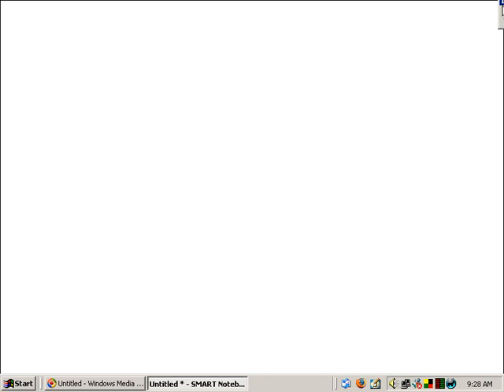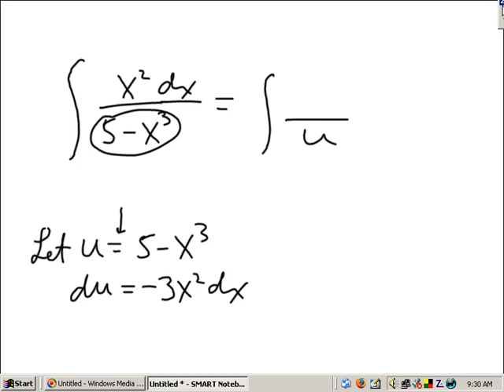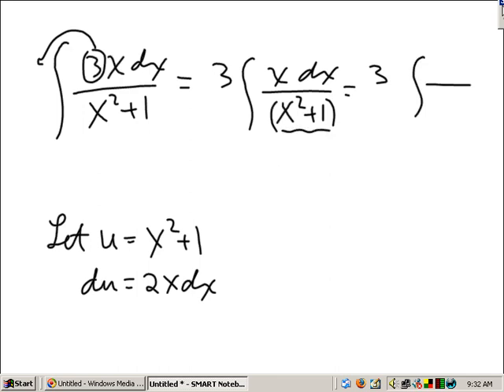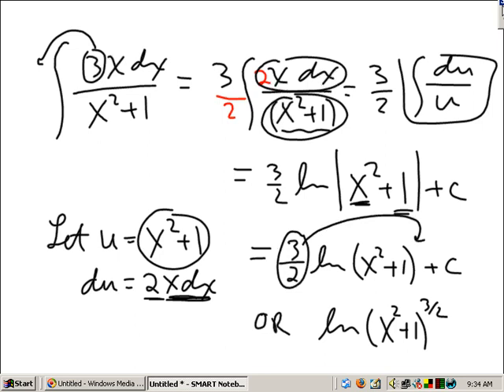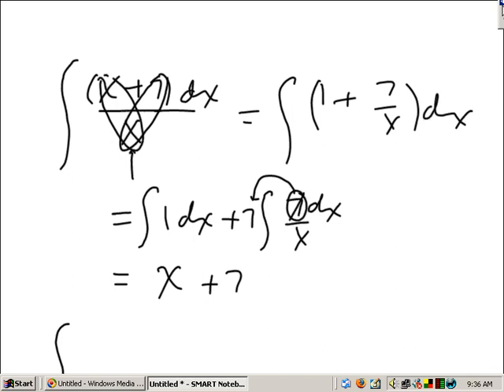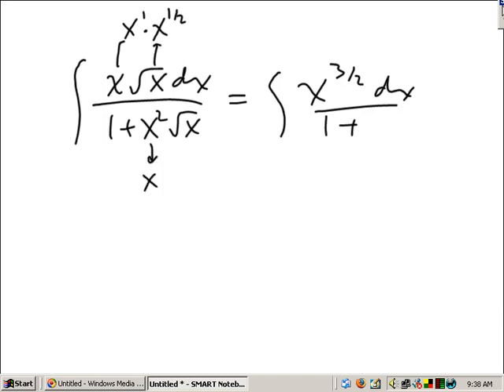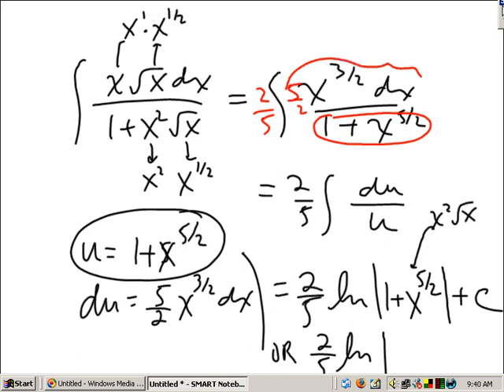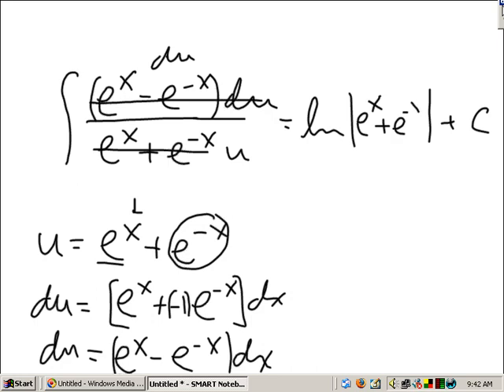Integration of Logarithmic Functions by Free Academy